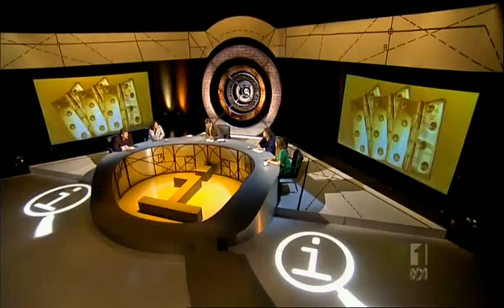QI - Facts About Doors and Door Hinges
Stephen Fry and panel provides some interesting facts about the humble door and door hinge.